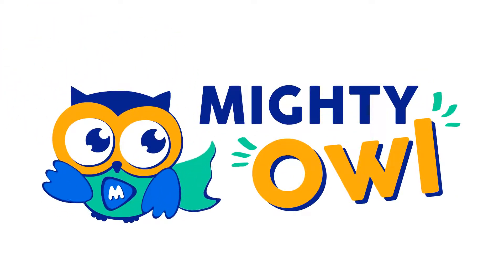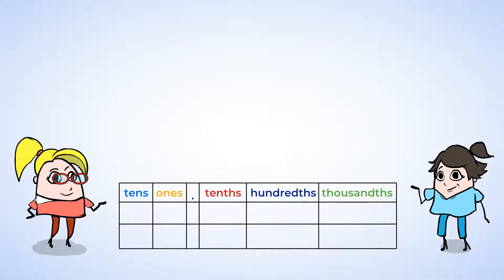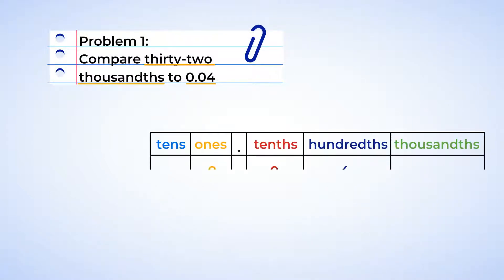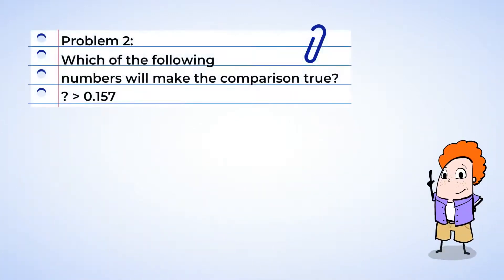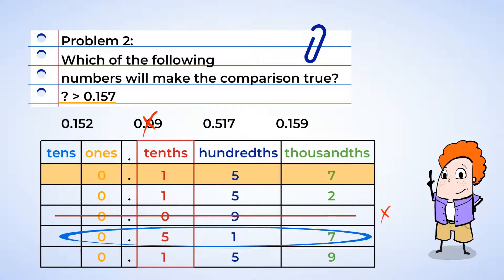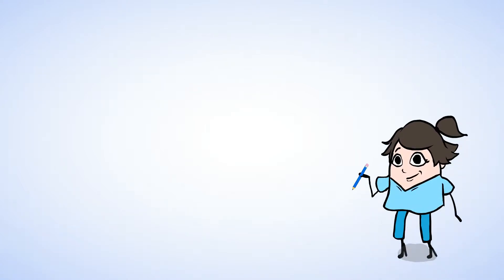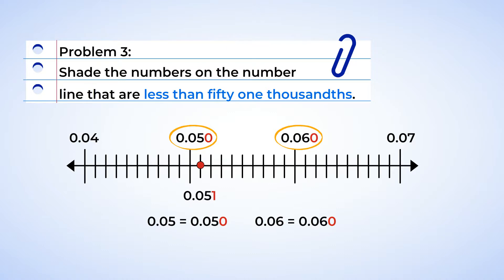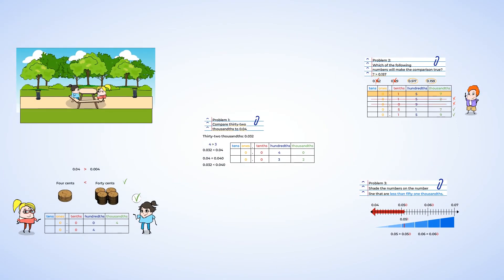Compare and order decimals | MightyOwl Math | 5th Grade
Decimals, zeros, and numbers, oh my! When working with decimals, there can be a lot of zeros and the number, and that might seem intimidating. But don't worry, we're here to help you order and compare decimals, to figure out which ones are larger or smaller, and how to do that. There's a mighty lot of work to be done, so let's get going!

Number & Operations in Base Ten | Understand the place value system
5.NBT.A.3.B: Compare two decimals to thousandths based on meanings of the digits in each place, using symbols to record the results of comparisons.